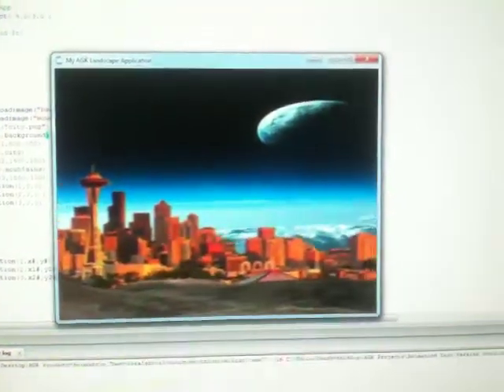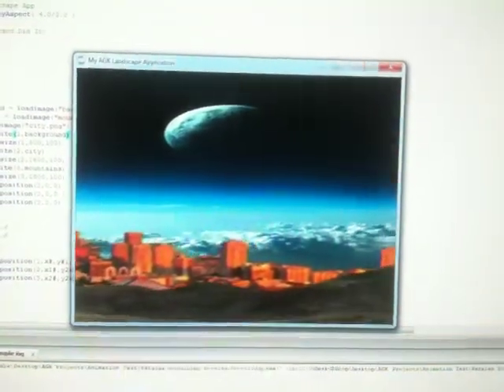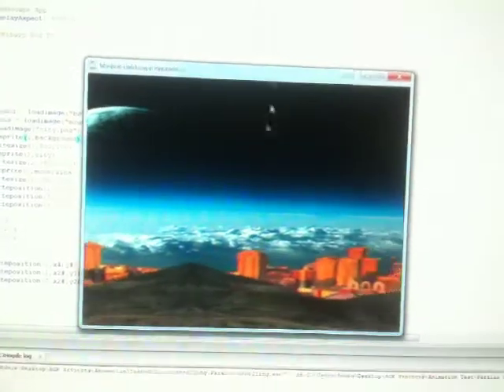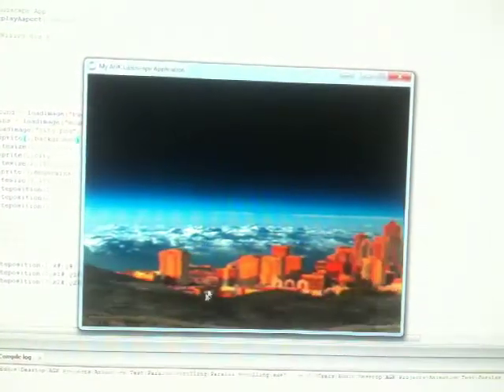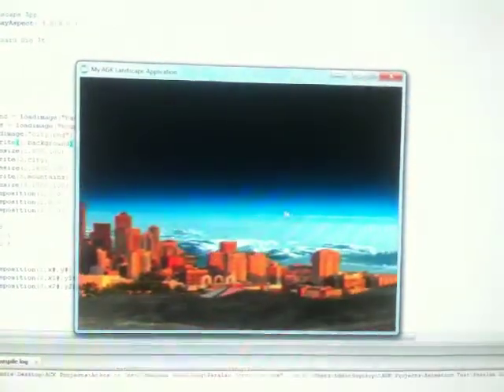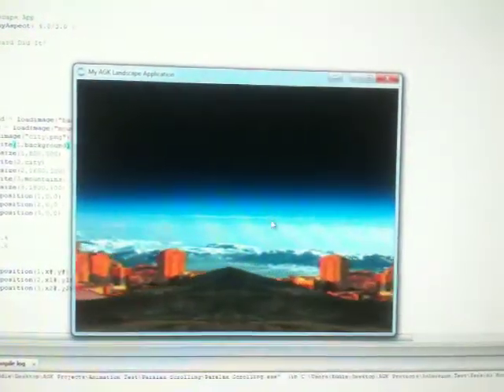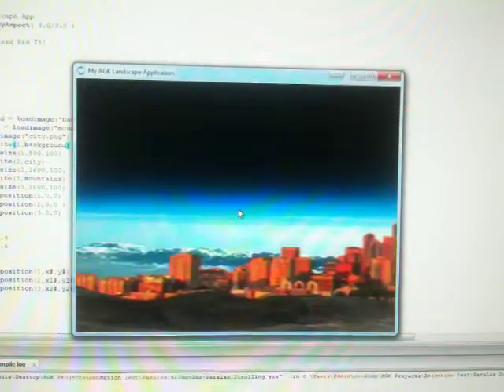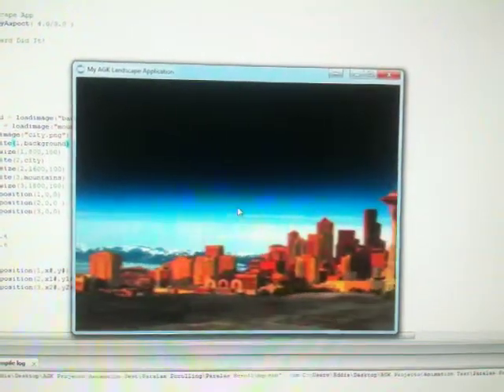3 Layer Paralax Scrolling in AGK App Game Kit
Demo I Created to see how paralax scrolling looks in AGK by te game creators, and i was not disapointed. awsome is the word.

Im using 3 layers background city and mountains. each layer is moving faster than the other. and think of the apps you can create with this simple effect.

about 36 lines of code.